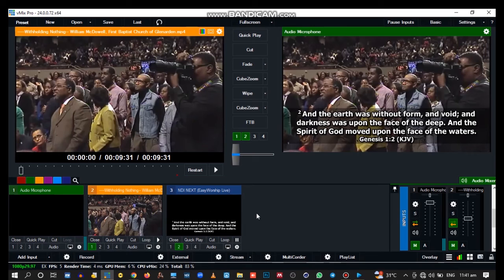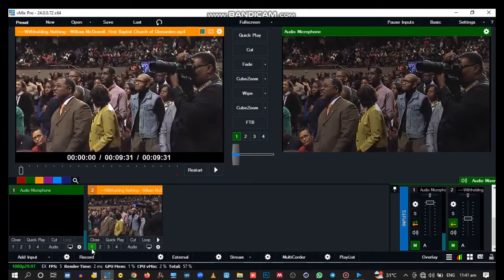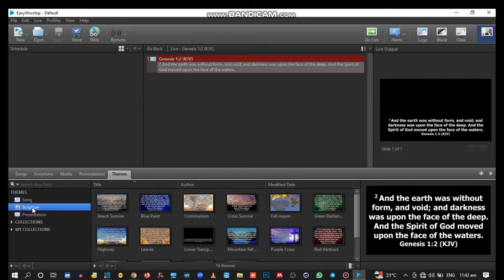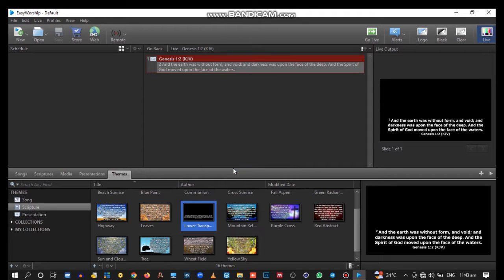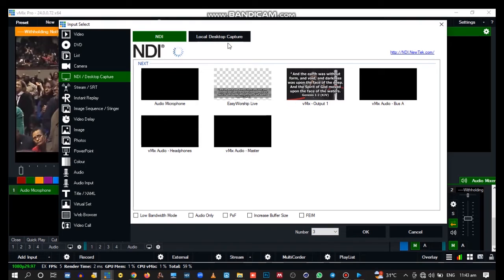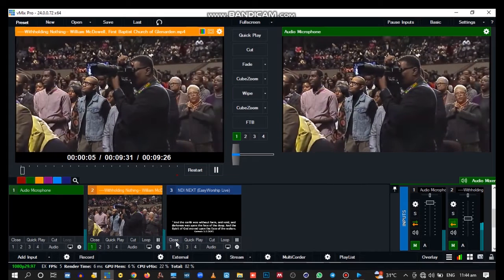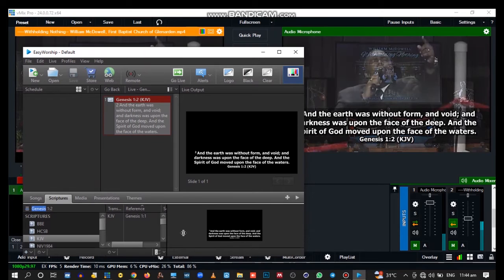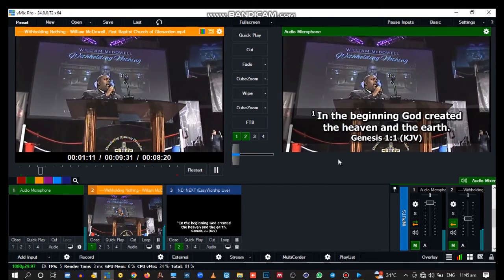How to Create a Transparent Lower Third with VMIX and Easy worship part 1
This tutorial will show you how to create a transparent lower third from Easy worship Vmix studio. Just follow along the video and you will be able to connect them well.